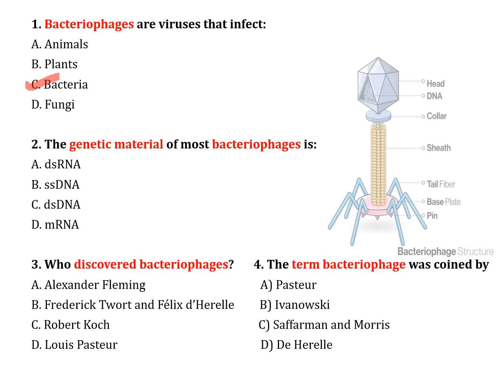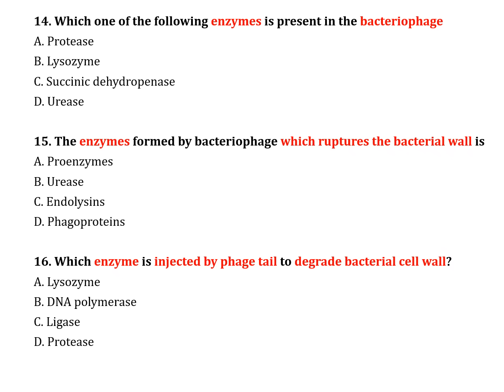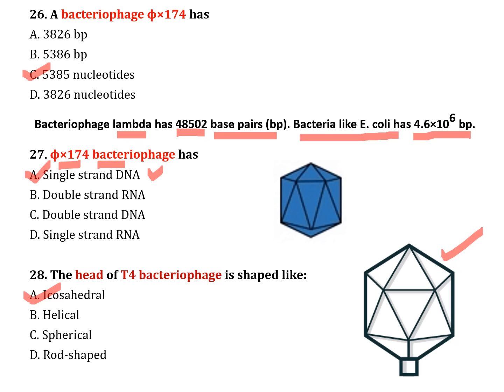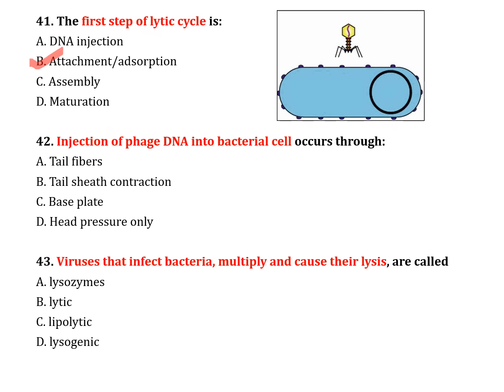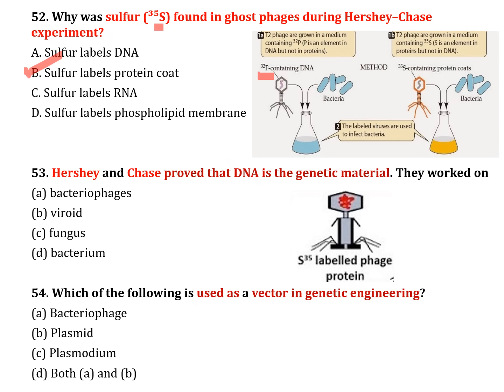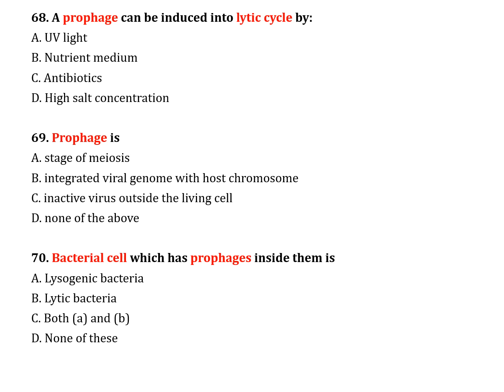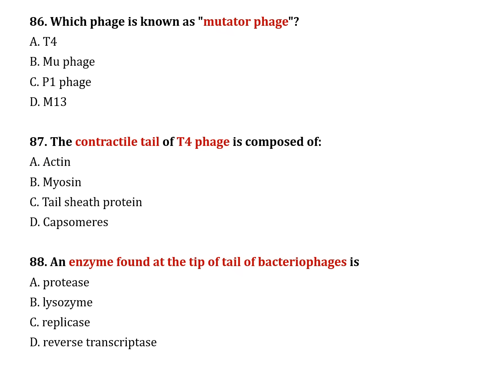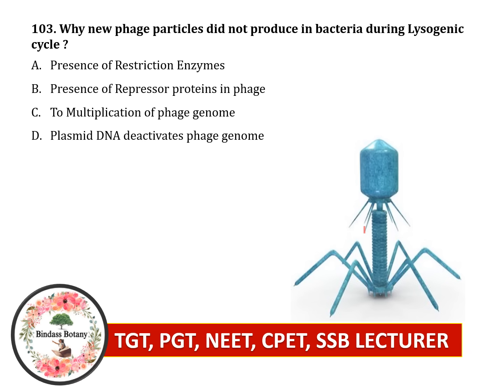VIRUS MCQ|| BACTERIOPHAGE MCQ || VIROLOGY|| MICROBIOLOGY MCQ|| LYTIC AND LYSOGENIC CYCLE